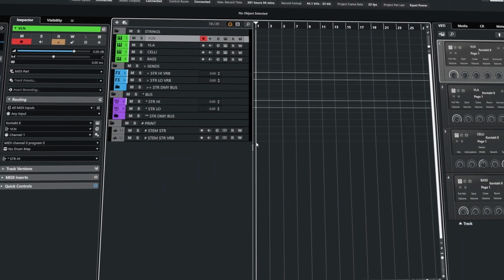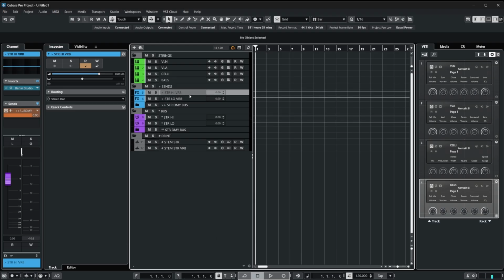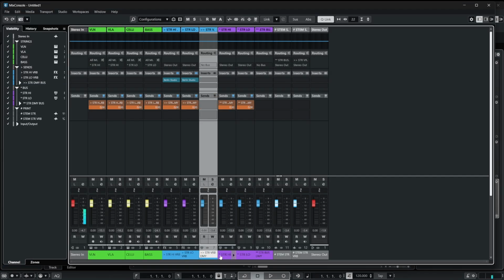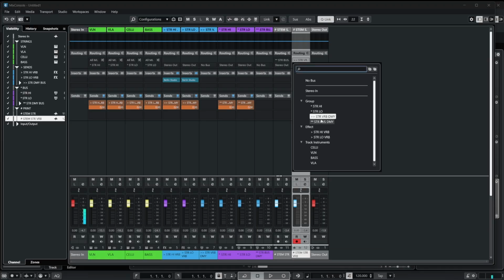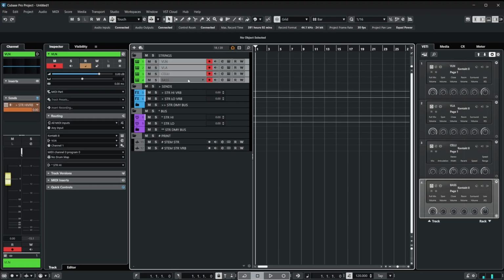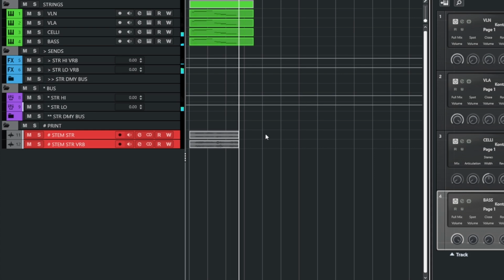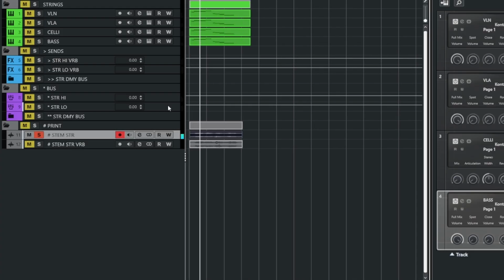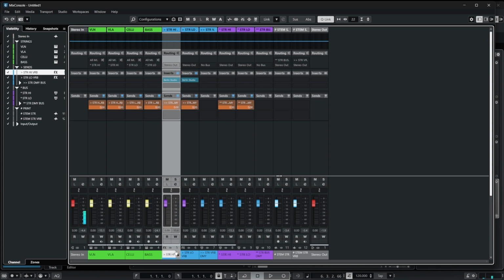Cubase Tips: Setting Up a Dummy Bus for Wet/Dry Prints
In this Cubase tip, I’ll show you how to set up a Dummy Bus for printing wet and dry mixes. You don’t have to use this method though; Cubases export functions can also get the job done. This is just another flexible routing option to explore!

Links